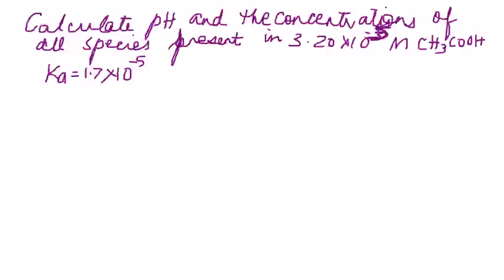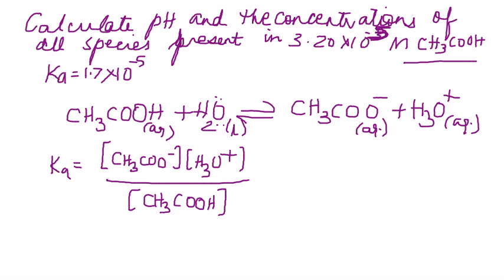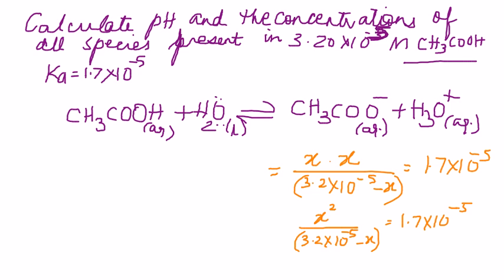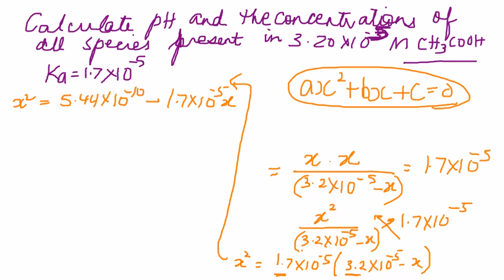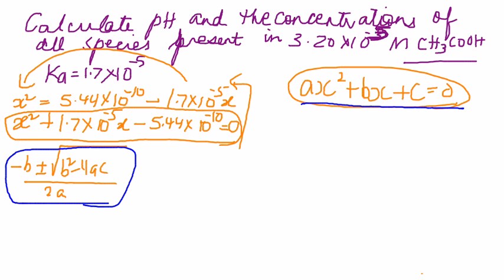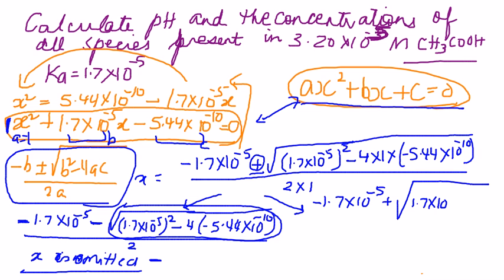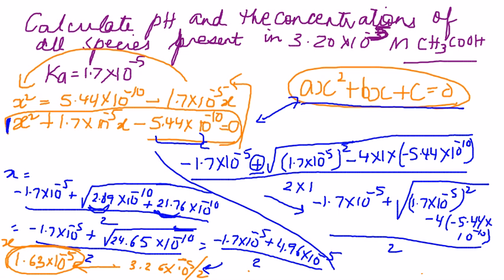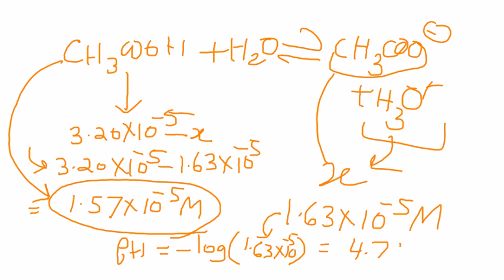Solve Quadratic Equations